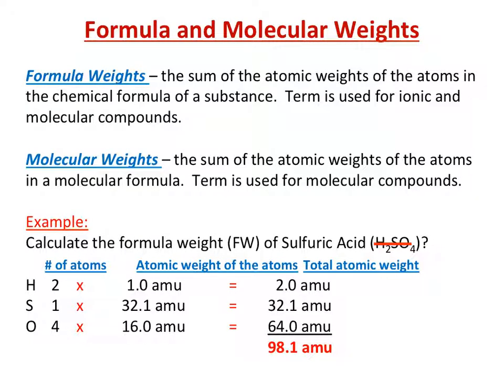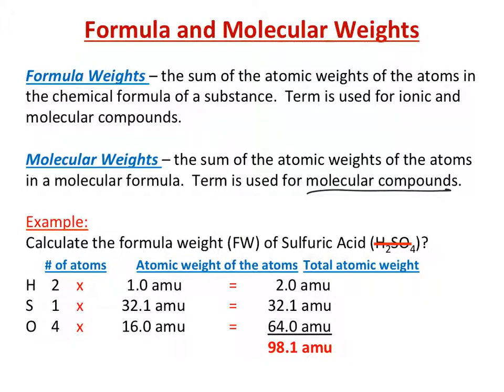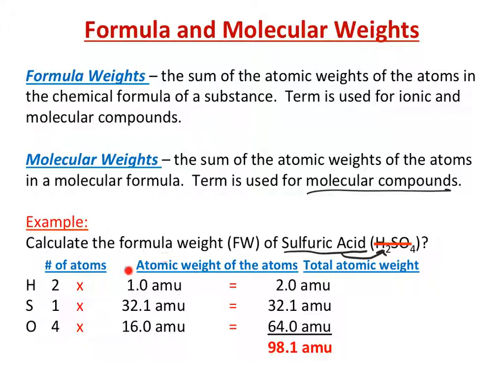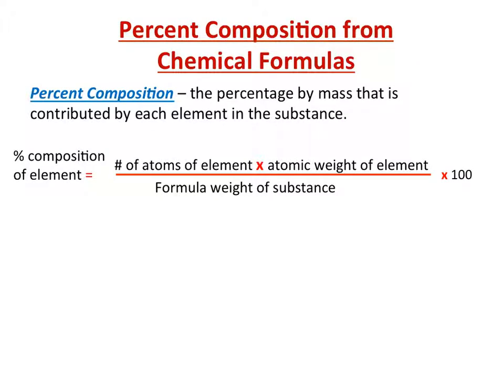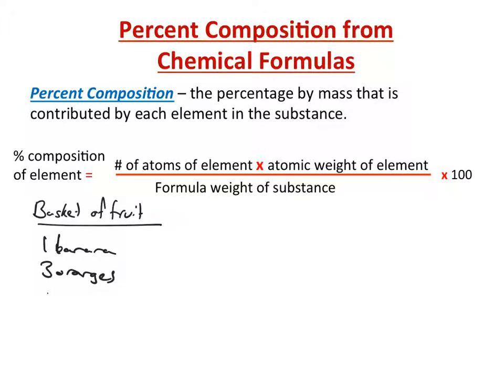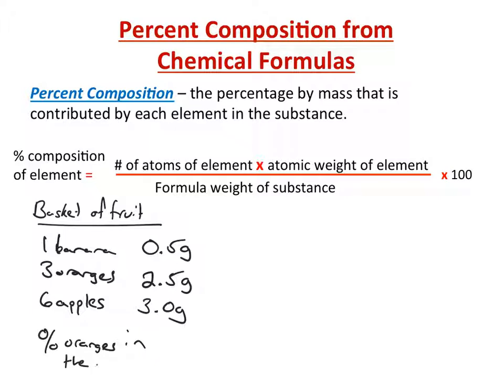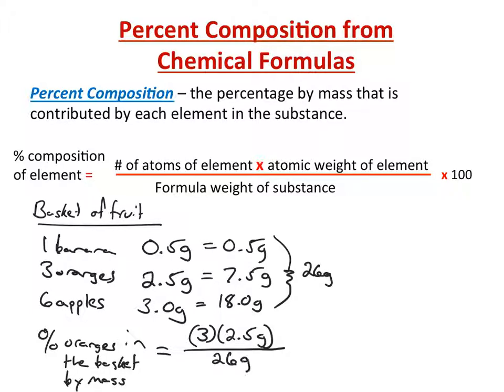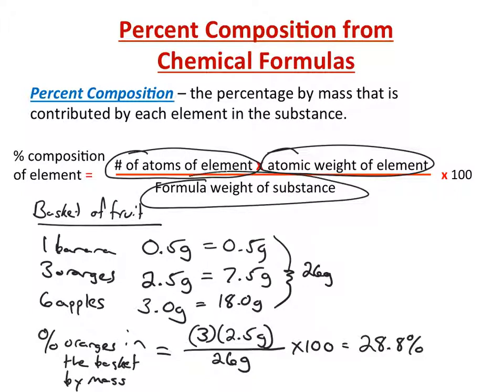How to formula weights, molecular weights, and percent composition